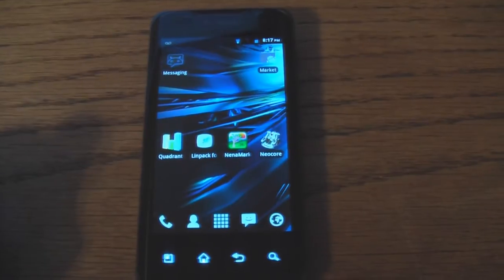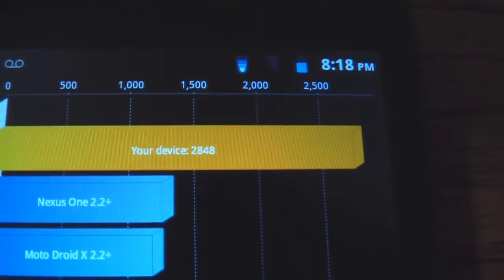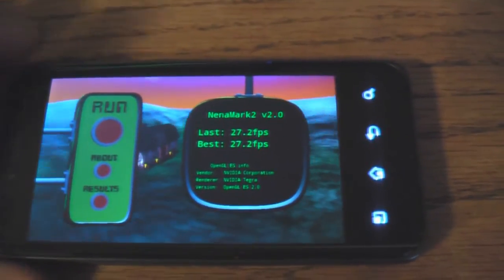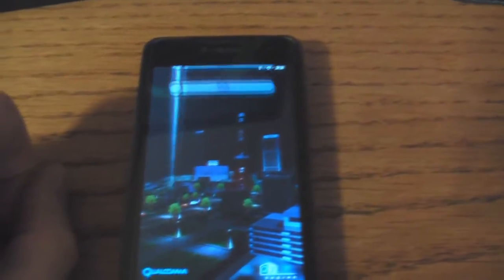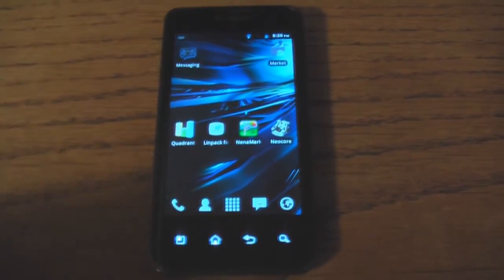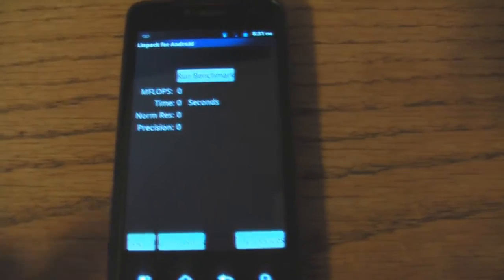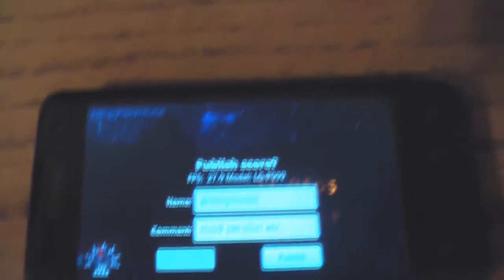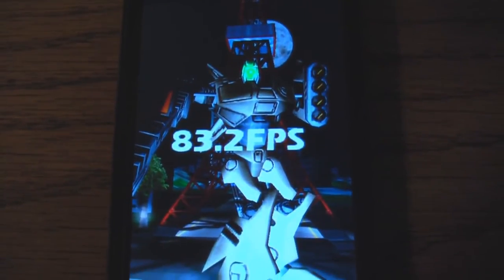T-Mobile G2x Overclock to 1.5 GHz and Benchmarks - EaglesBlood ROM & Trinity Kernel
Results at 3:46

This video shows an extreme overclock of the T-Mobile G2x. The benchmark programs used include Quadrant, Linpack, NenaMark 2, and Neocore. Each program was run at stock 1.0GHz and at OC'd 1.5GHz.

ROM: EaglesBlood 1.04 (Froyo) by Team Shockwave
Kernel: Trinity by morfic

Download the appropriate ROM and kernel versions in the threads below.